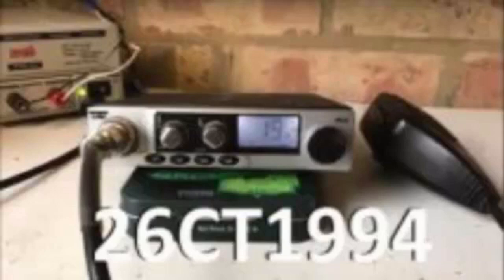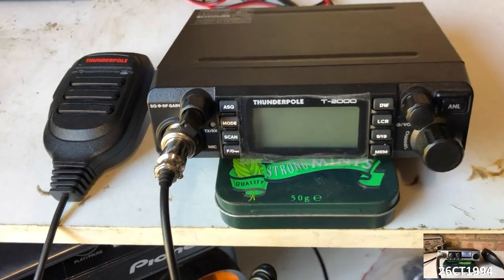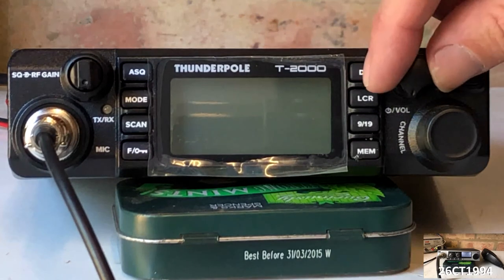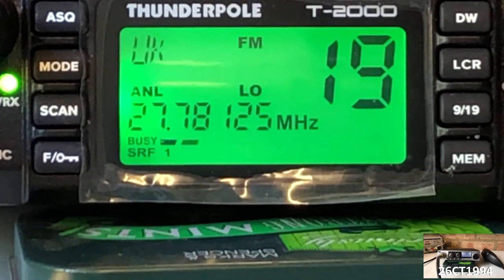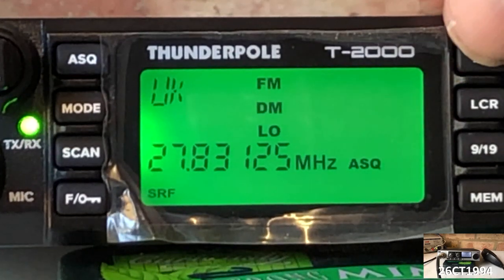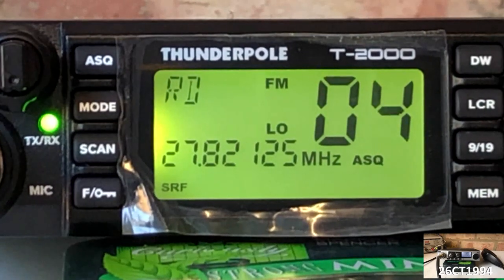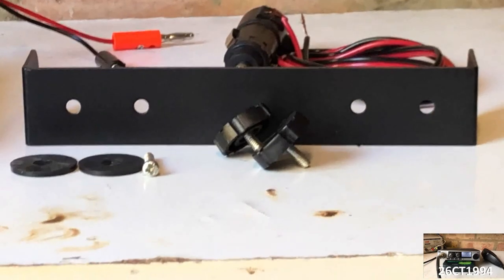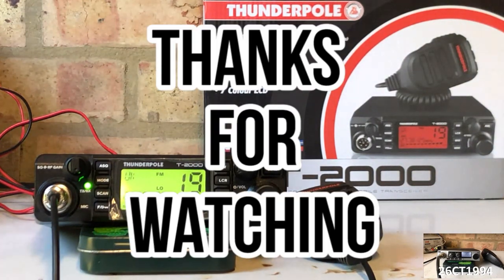CB Radio Review - Thunderpole T2000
f you’ve been around CB Radios for any amount of time you will have come across the name Thunderpole before  It’s a brand synonymous with the UK CB Radio industry as they have been in business now for getting on for 50 years!

Certainly I have been aware of them since I was a spotty young teenager and that’s nearly as long!  Starting out as a reseller of CB Radios as far back as the pre - legalisation of FM Radios in the UK they
were involved in the importation of then illicit AM Rigs from the States that kicked off the whole CB Radio craze of the early Eighties.

Thunderpole has been producing a range of branded CB radio accessories as well as a range of CB Radios and as part of a series of CB Radios reviews ghat can be bought over the counter today (or mo
re likely online) I’ve managed to get hold of a Thunderpole T2000
Although there are a tangle of Thunderpole Cb radios this is one of their midrange models and compared to the CRT xenon we looked at in a previous model it is slightly more expensive at around £90
It too is slightly larger than the Xenom but would still be considered relatively compact compared to most 80s rigs.